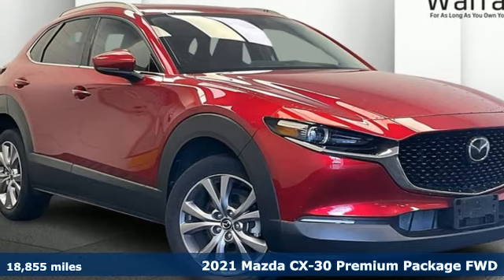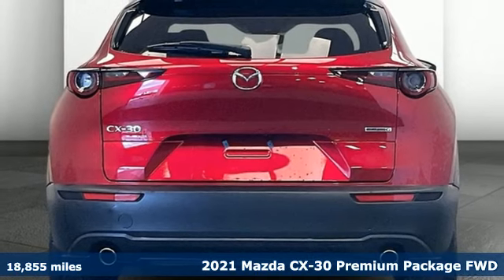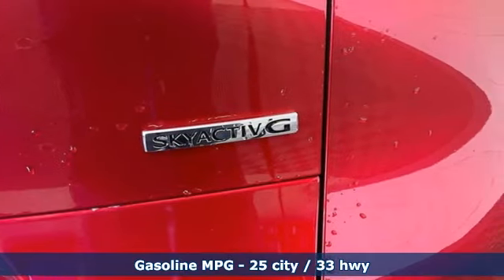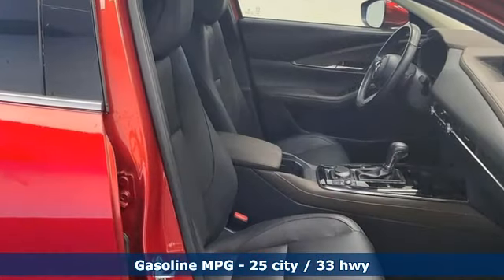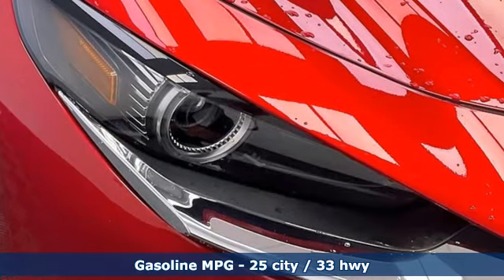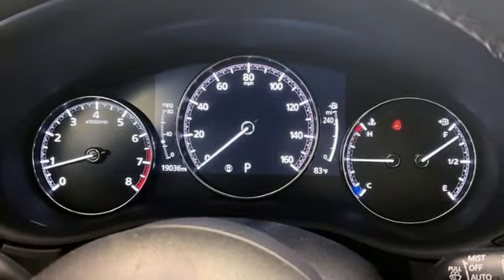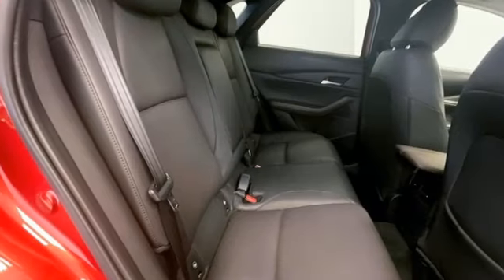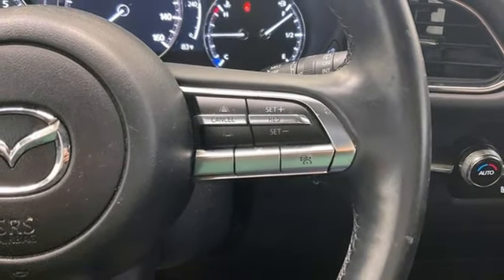Used 2021 Mazda CX-30 Fredericksburg, VA HRH416772A - SOLD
Year: 2021
Make: Mazda
Model: CX-30
Trim: Premium
Engine: I4
Transmission: Automatic
Color: Red
Interior: Black
Mileage: 18855
Stock #: HRH416772A
VIN: 3MVDMADL1MM249764

Address:
10667 Patriot Hwy